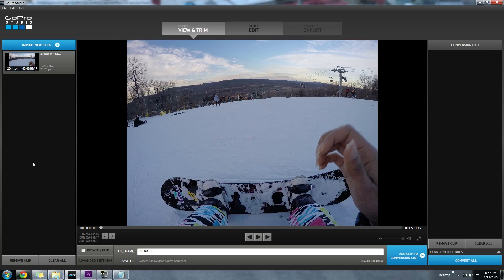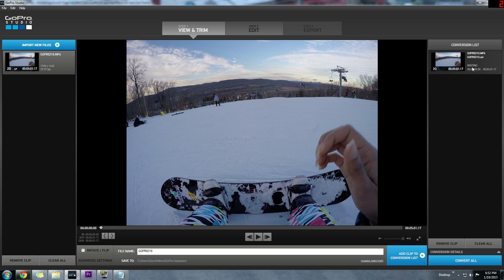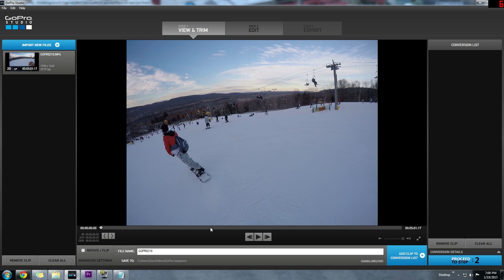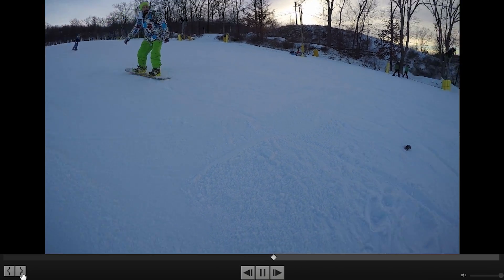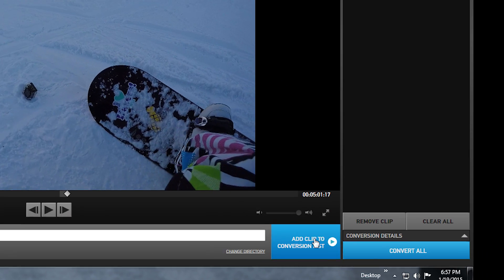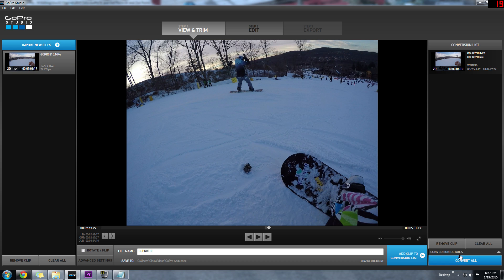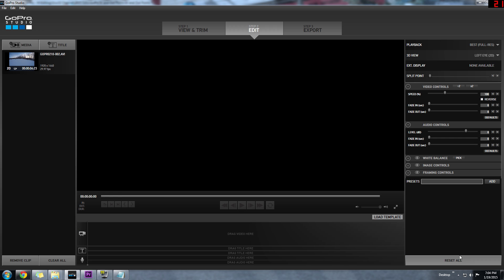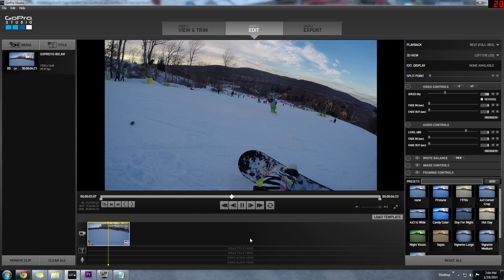GoPro Tip: GoPro Studio In and Out Points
I've a quick GoPro Studio tip to share with you that will save you some time and hard drive space. Hope you find this video helpful!

MUSIC WANTED!